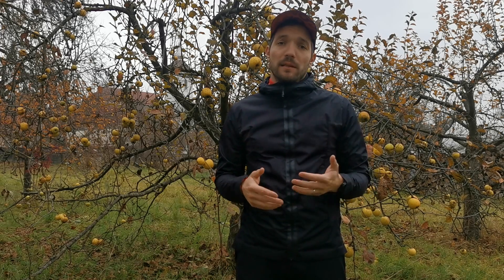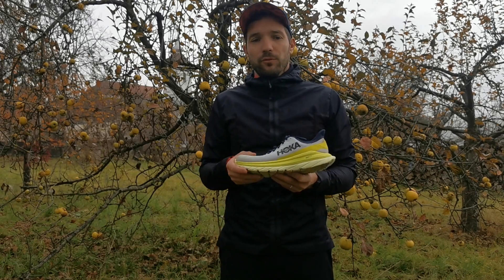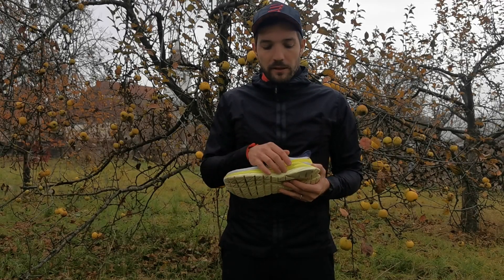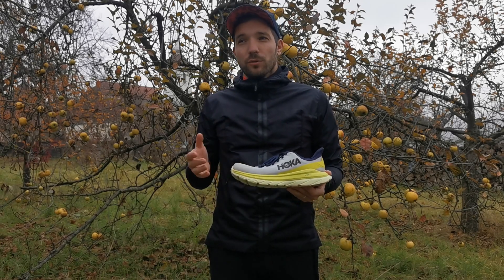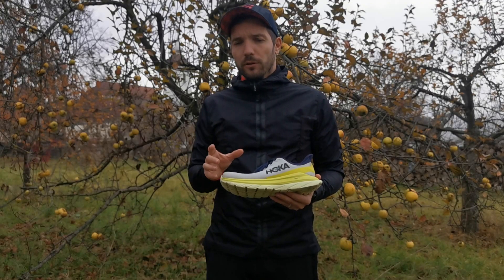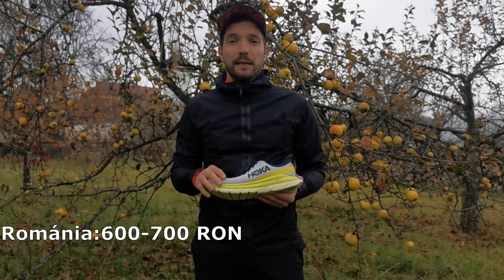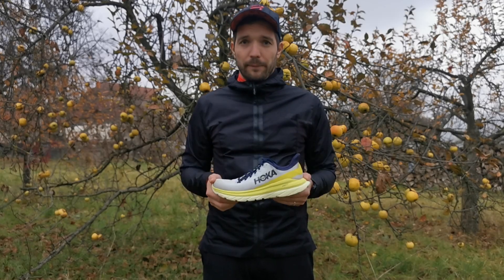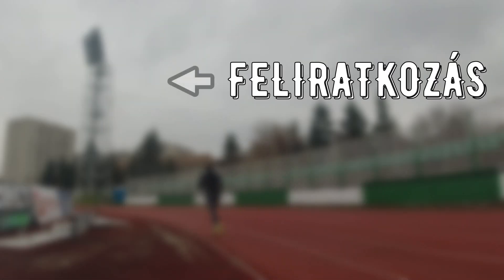HOKA OneOne MACH 4 | A futócipők etalonja? | Teszt #15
Több, mint 200 km-t szaladtam a Hoha OneOne Mach 4-ben. Tapasztalataim nagyon pozítivak a cipővel kapcsolatosan. Kényelem, puhaság és repülés..pár szó, ami eszembe jut...De, hogy megéri az árát? Nézd meg a videót és kiderül!

Promó kód: tihamer